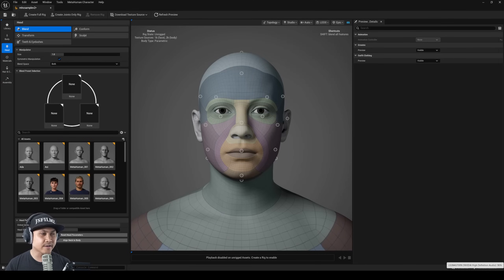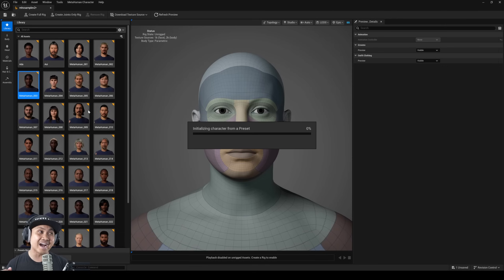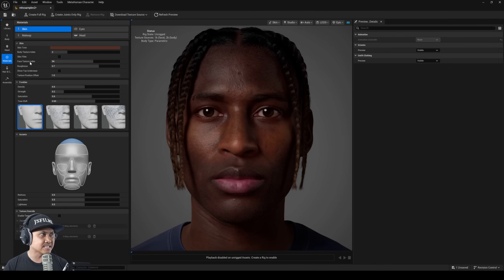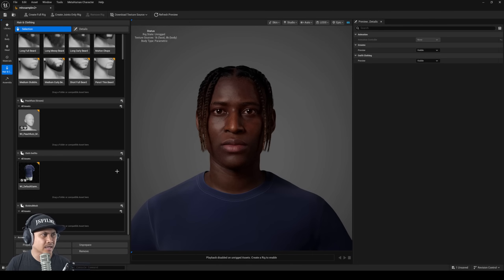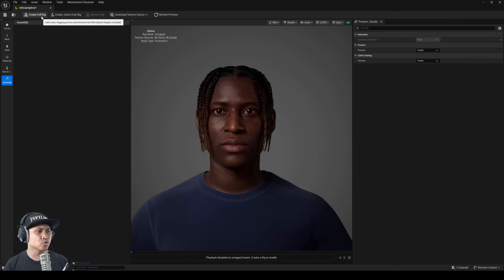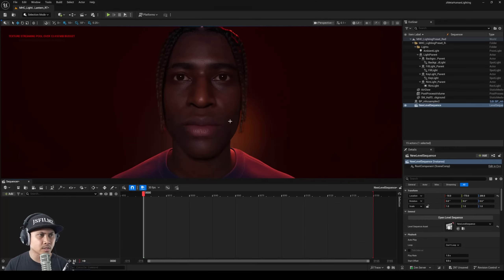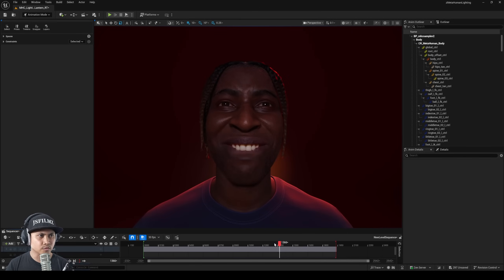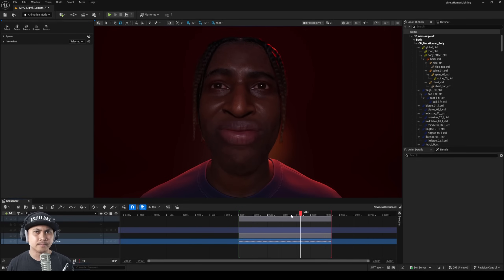Unreal Engine 5.7 New Metahuman Plugin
face cap by: Bryan Steagall